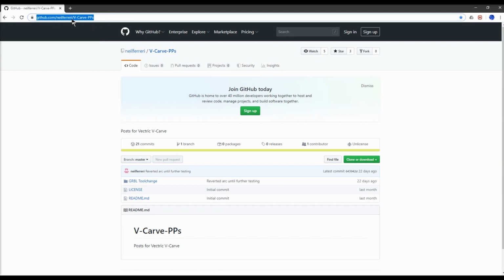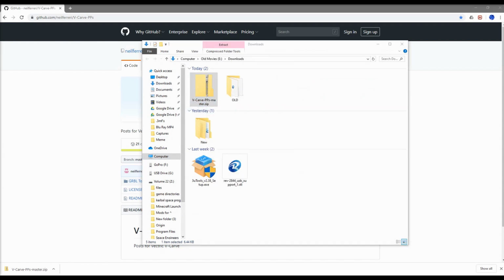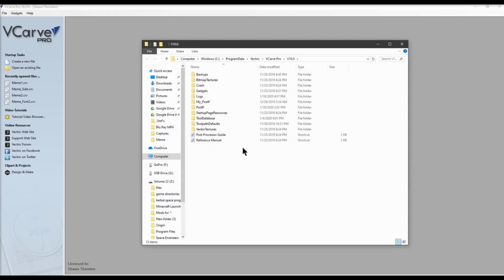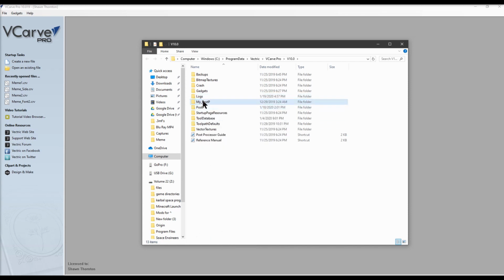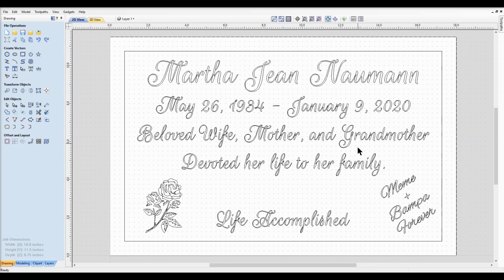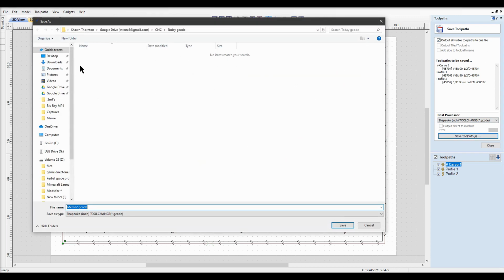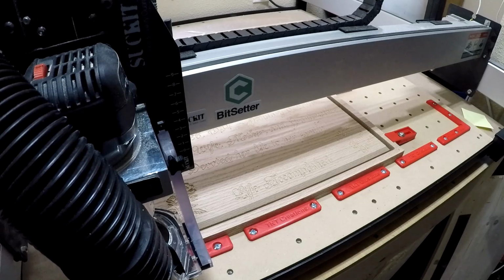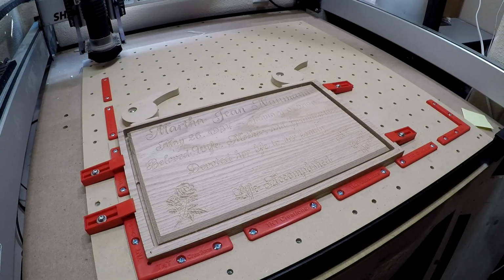VCarve Pro with Tool Change and Bitsetter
Using VCarve Pro on the Shapeoko with Bitsetter, Tool Change with single Gcode